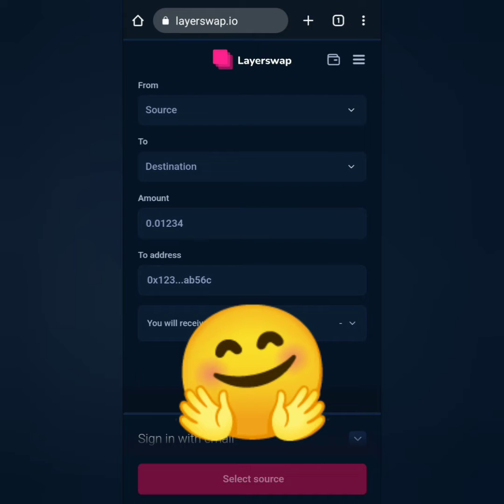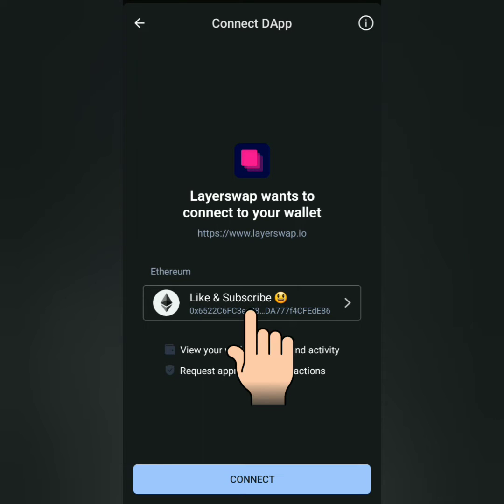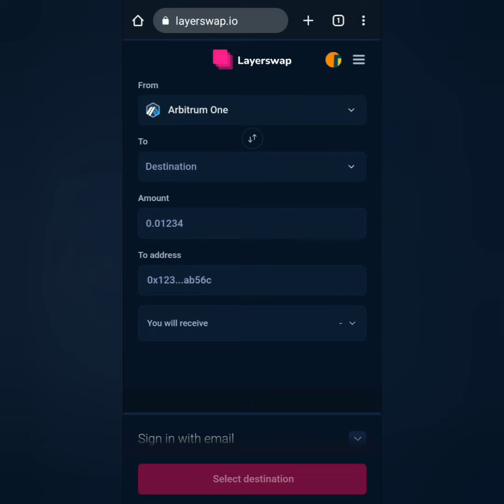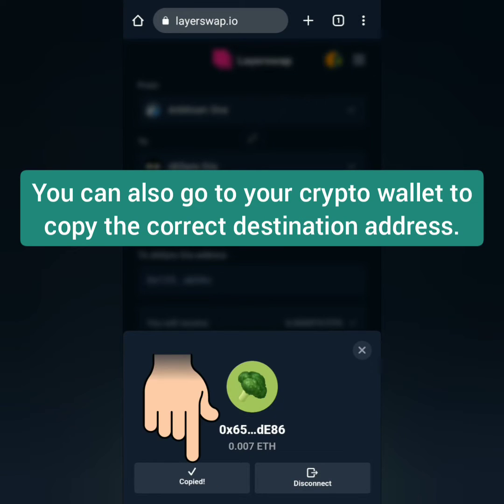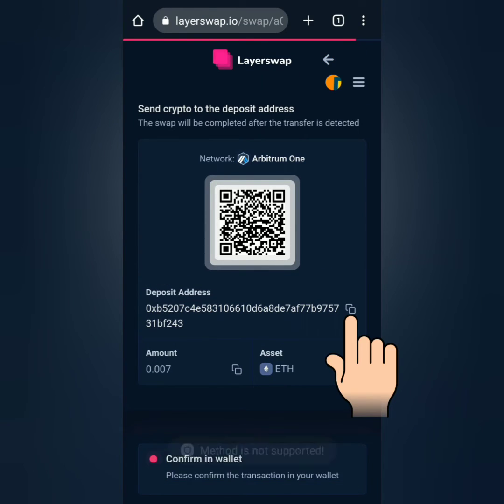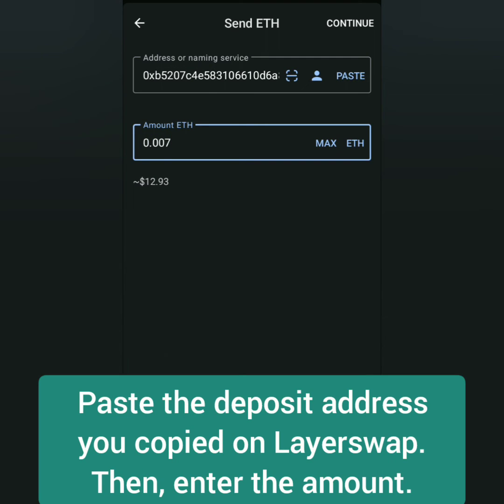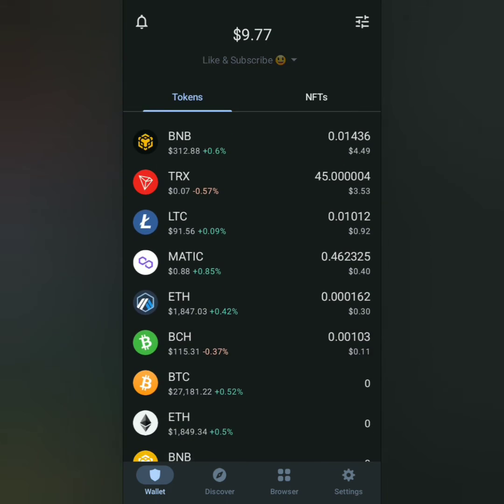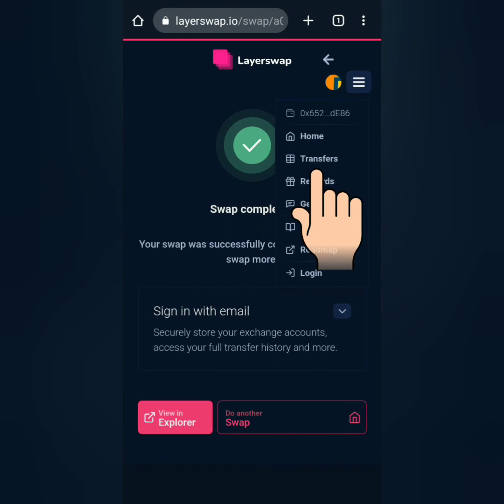How to use Layerswap to bridge from Arbitrum One to zkSync Era | layerswap.io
This is a step-by-step tutorial on how to bridge on Layerswap featuring Arbitrum One and zkSync Era. 😊

I connected my Trust Wallet.